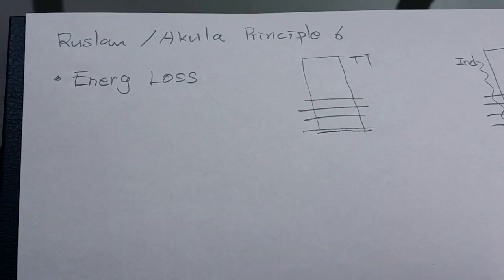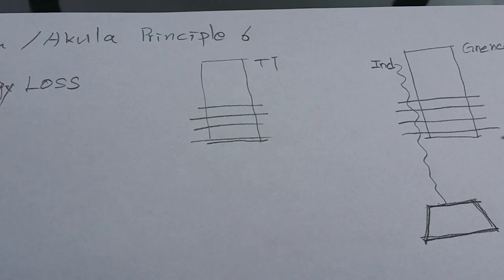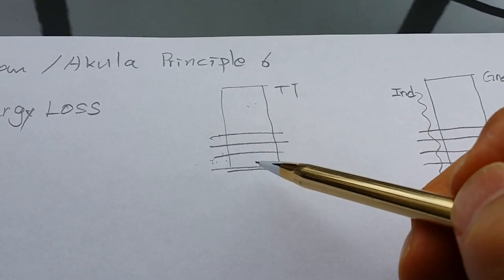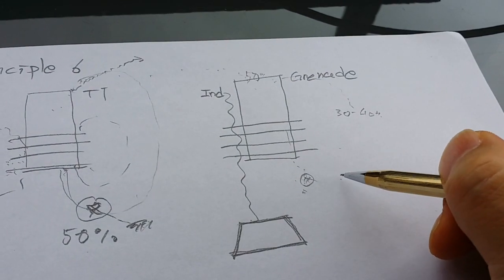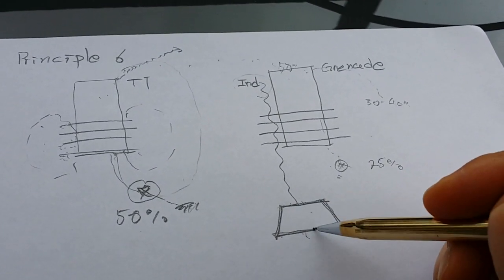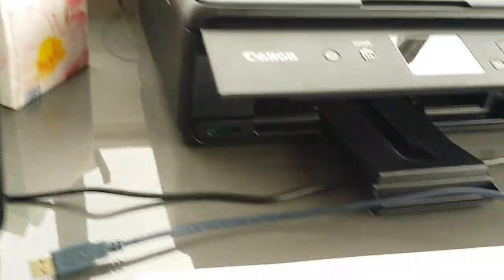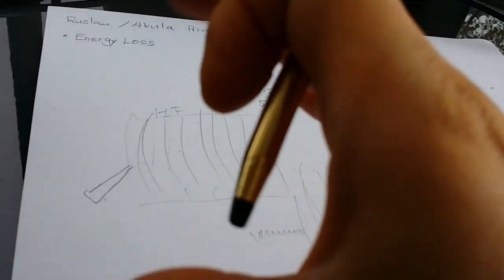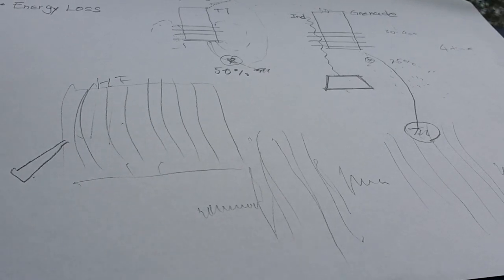Ruslan/Akula Device Principle 7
This video shows how to optimise the high frequency (HF) and low frequency (LF) to harness the energy from the earth. The message is that do not tune HF for the highest radiation, but for pulsing state. Once it is made, tune LF until the pulse stops at the maximum. A fish form will appear.